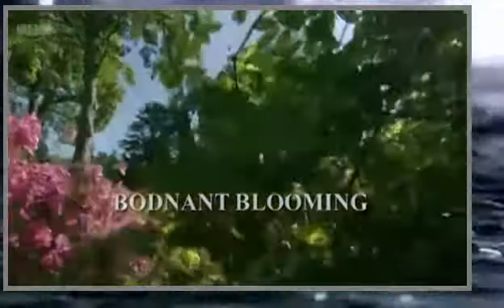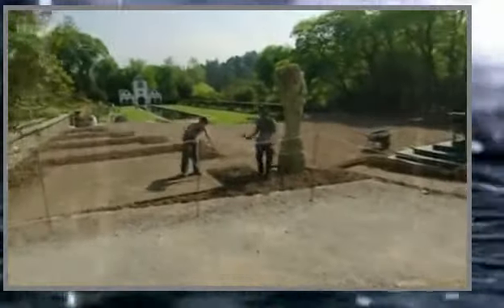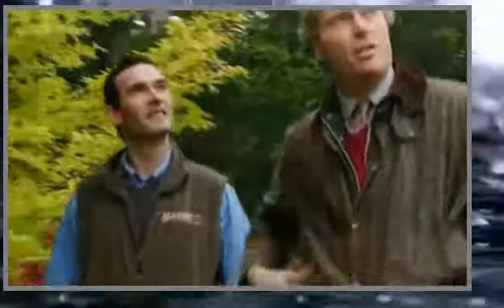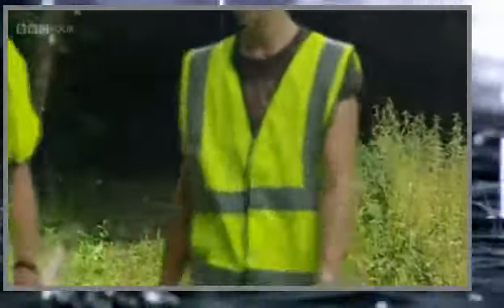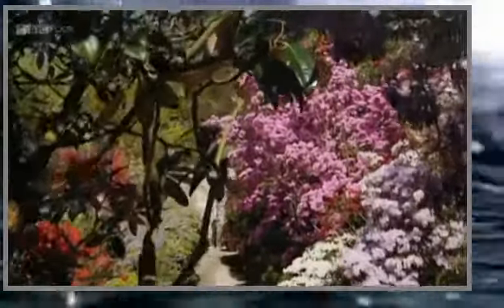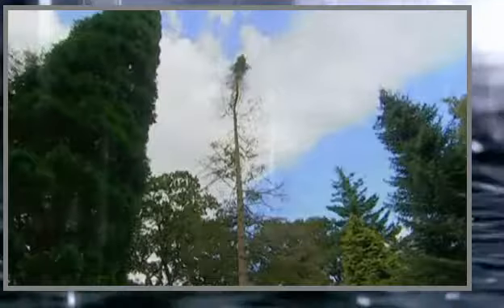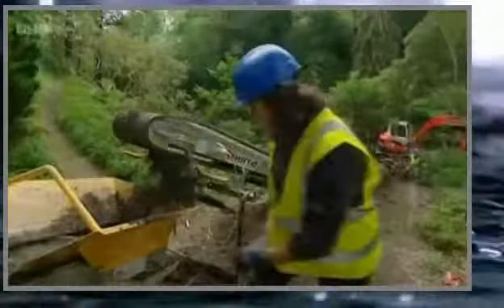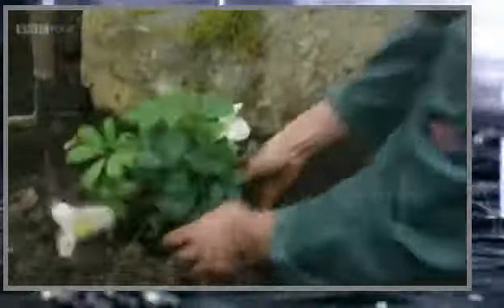A Garden In Snowdonia - Bodnant Blooming (July 30, 2014)